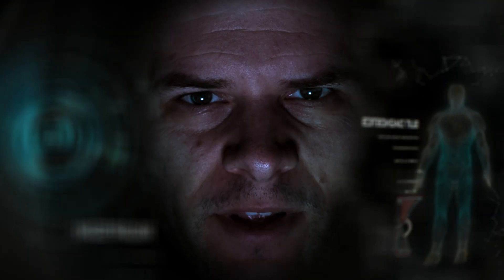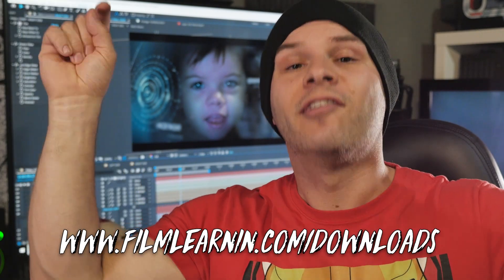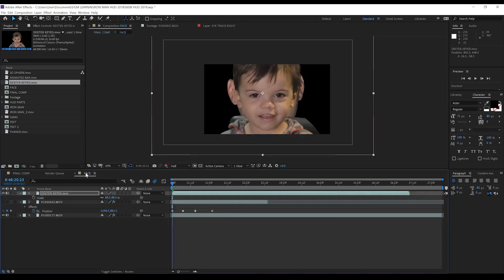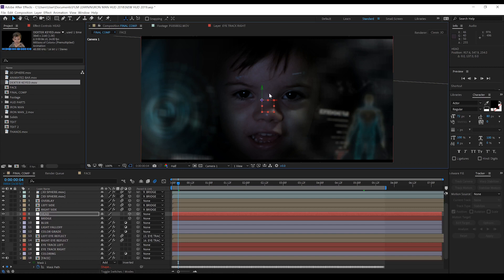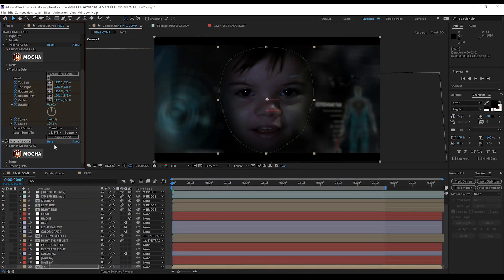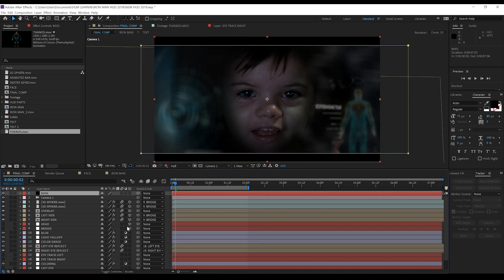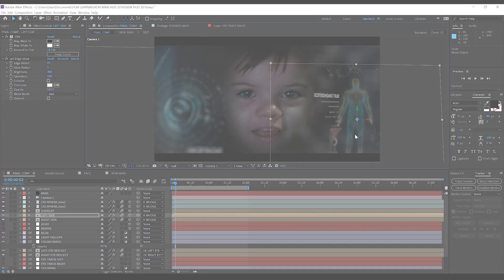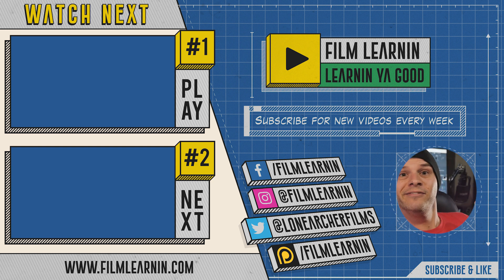Iron Man HUD After Effects Tutorial! | Film Learnin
Today we update our most viewed tutorial - The Iron Man HUD effect in Adobe After Effects!
20% Annual subscriptions code: MAHGAWD_ANN